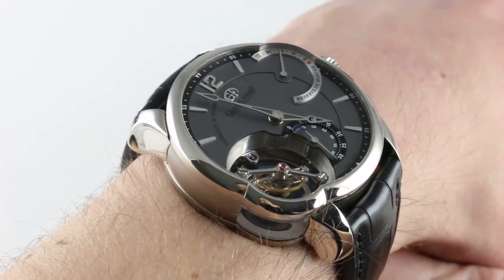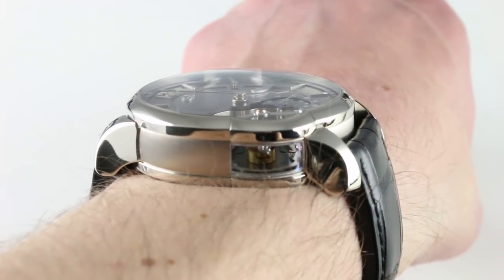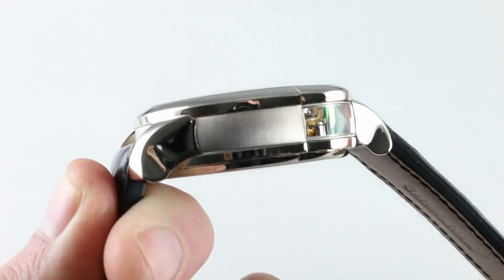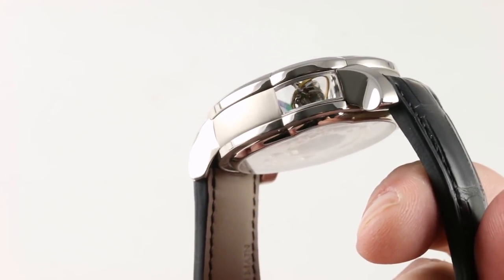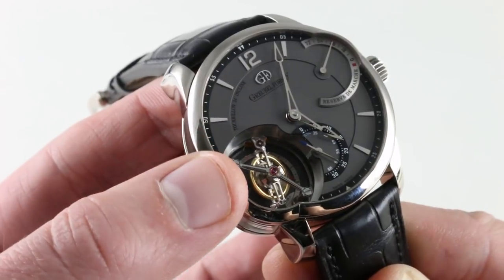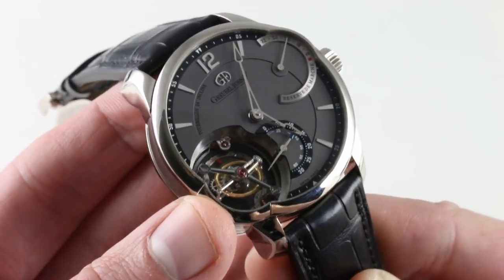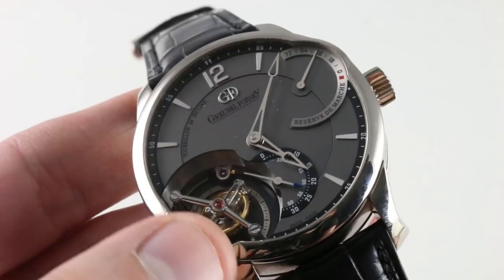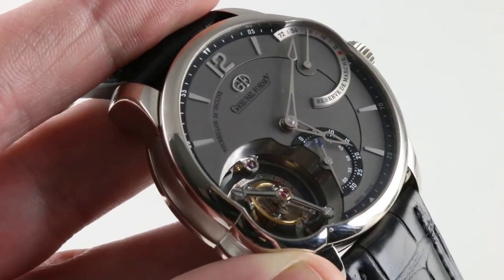Greubel Forsey Tourbillon 24 Secondes GF01PTCN Luxury Watch Review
The Greubel Forsey Tourbillon 24 Secondes is encased within white gold surrounding a silver dial attached to a black alligator leather strap with white gold folding clasp. The watch measures 43.5mm in diameter, 16.3mm in thickness, and 51.7mm from lug-to-lug.

For all the info, watch the full review!